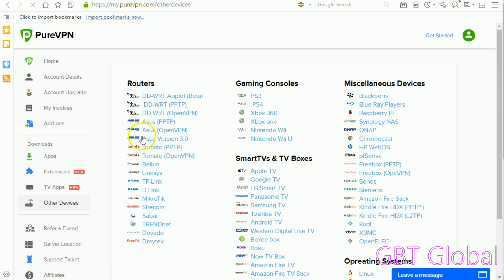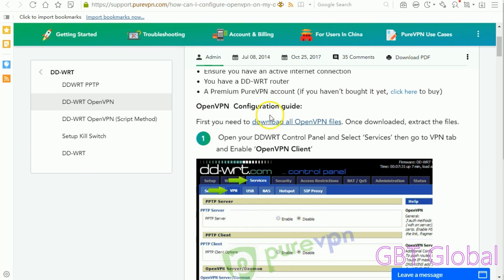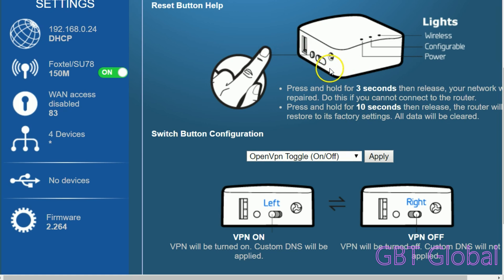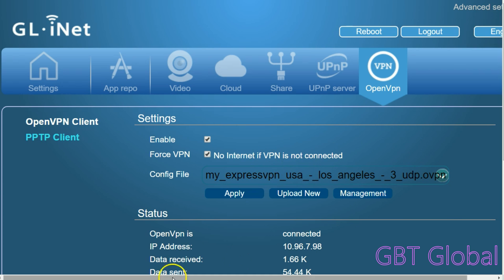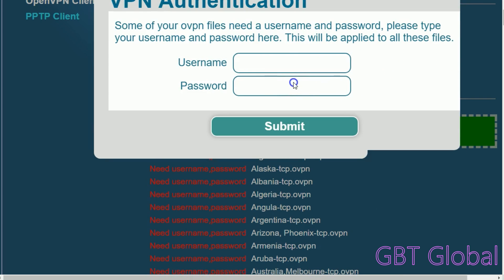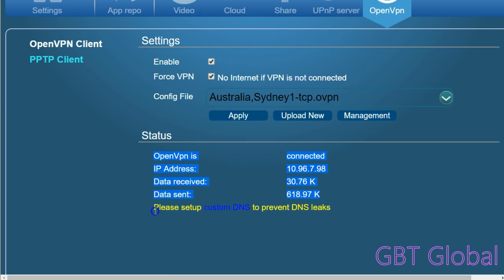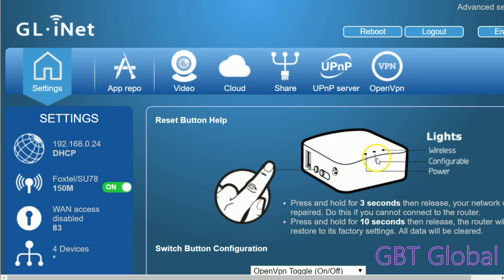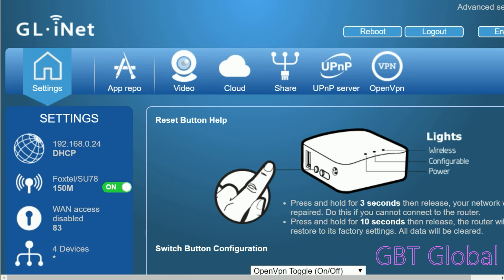how to setup openvpn on a router GL iNET